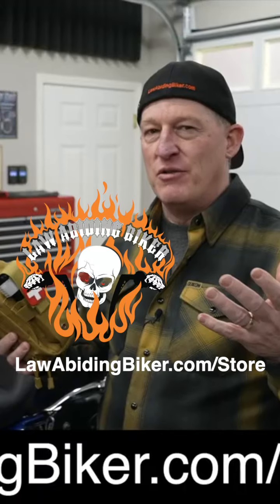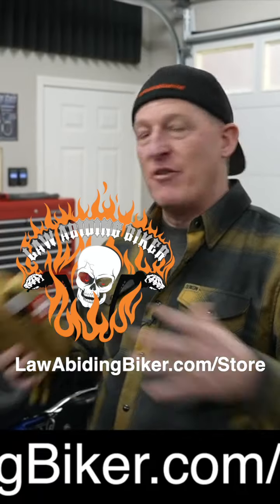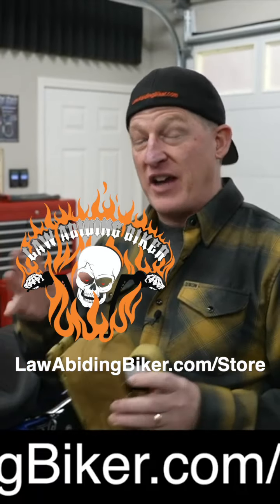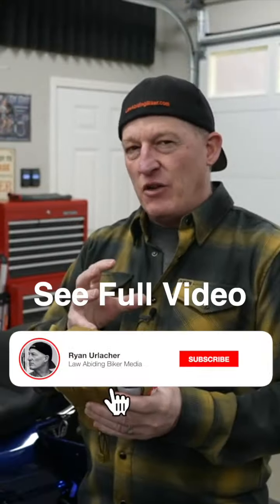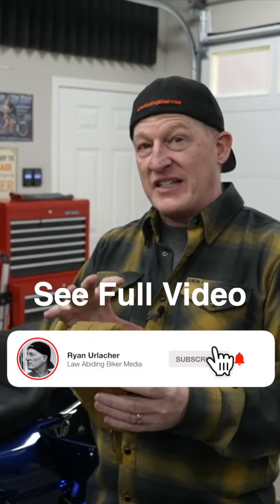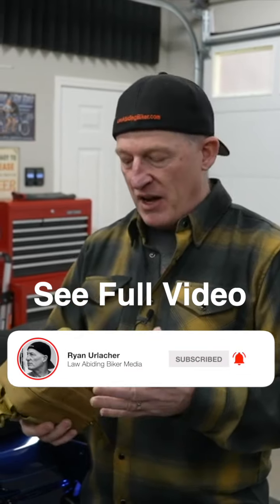What's the first thing you should be carrying on your motorcycle?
The best and most compact motorcycle first-aid and trauma kit. Let's face it, we should all be carrying a proper first aid kit while riding our street and adventure motorcycles. You should also be prepared for a mechanical issue and pack a proper compact tool roll.  Check out the Law Abiding Biker motorcycle first-aid and trauma kit. It even comes with a tourniquet.

**ADD THESE APPROVED DUDE WIPES FLUSHABLE WET WIPES TO YOUR KIT: (we recommend mint chill; it's like a breath mint for your ass)